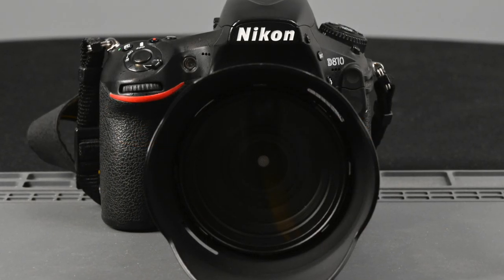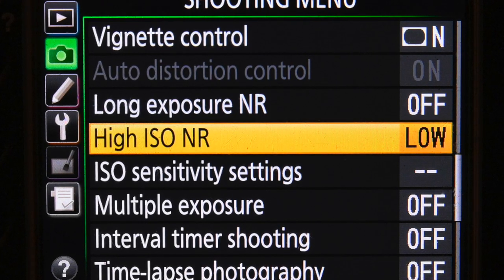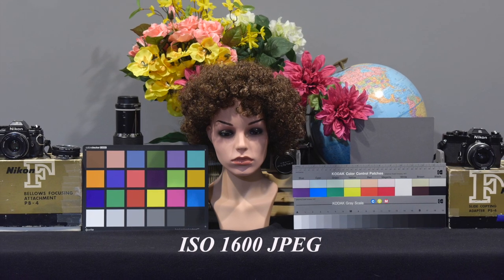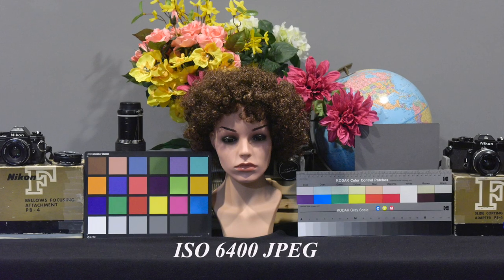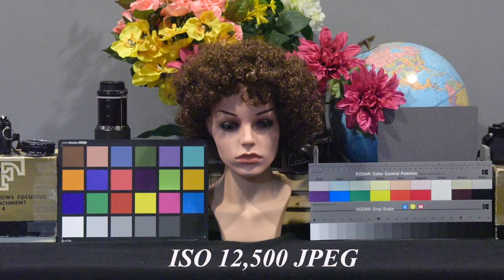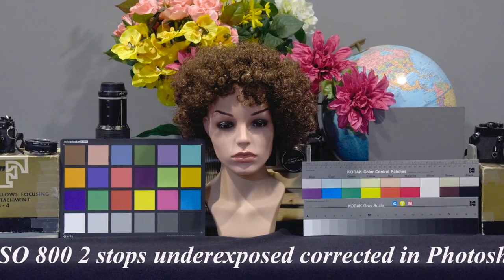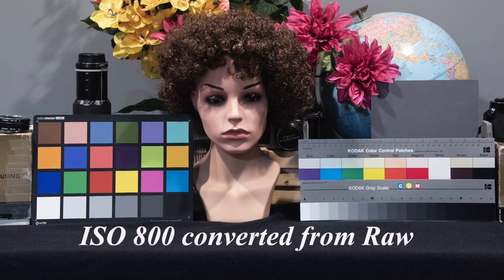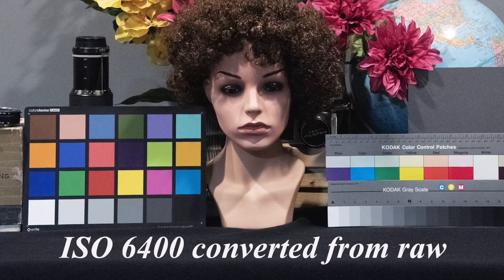Is the Nikon D810 good enough for high ISO photography in 2023?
I look at the Nikon D810 at ISO 800 up to 12,500 to see how good it is at high ISO's.